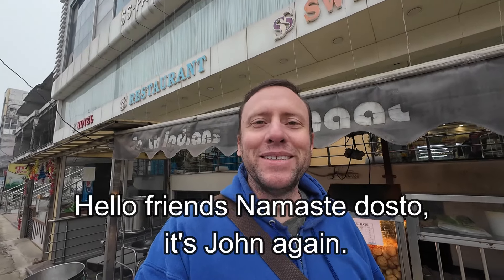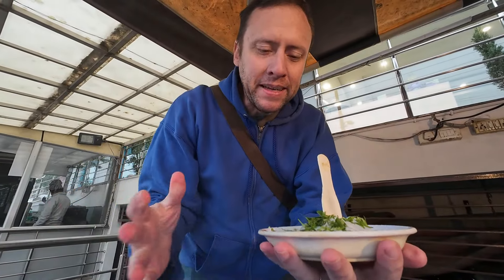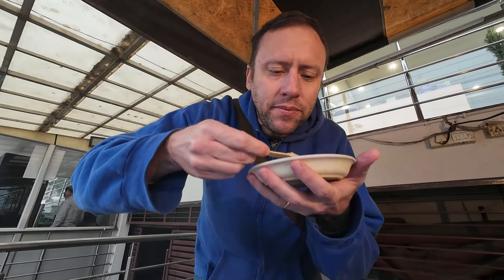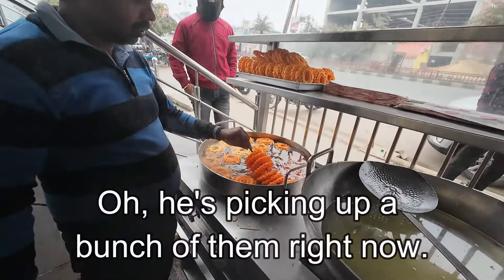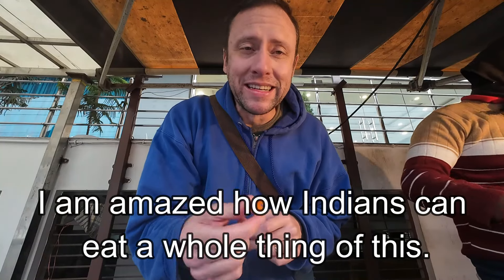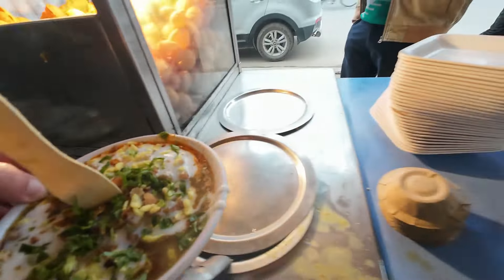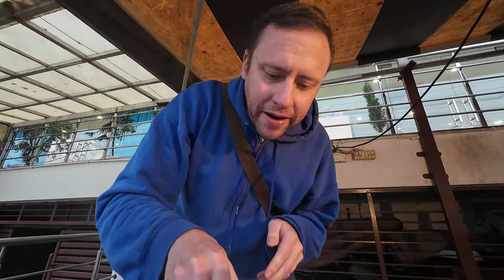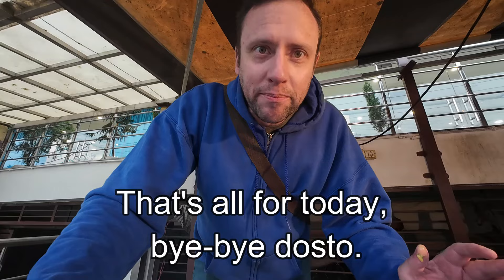Foreigner eats 3 INDIAN street foods in 1 day! 🇮🇳😳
More Vlogs!

00:00 Start
0:18 ordering food in hindi
0:32 going to watch!
0:42 making food #1
1:22 close up!
1:45 how does it taste?
3:32 i lose my voice!
3:47 making food #2
4:34 close up!
4:58 how does it taste?
6:02 making food #3
7:12 close up!
7:30 how does it taste?
7:45 drinking it 😂
8:20 good job India!
9:52 final review!
10:05 watch next video!

Foreigner didn't think these 3 Indian street food would be tasty!
Foreigner eats Indian street food!
Foreigner eats dahi vada, imarti and aloo tikki
Foreigner in India
Foreigners in India
Foreigner in Uttar Pradesh eats food!
American in India
Foreigner making daily vlog in India
American making daily vlog in India
भारत में विदेशी
भारत में अमेरिकी
भारत के प्रति विदेशियों की प्रतिक्रिया
bhaarat ke prati videshiyon kee pratikriya
bhaarat mein videshee
Foreigner reaction to India
American reaction to India
foreigner reaction to Indian street food!
daily vlog in India!